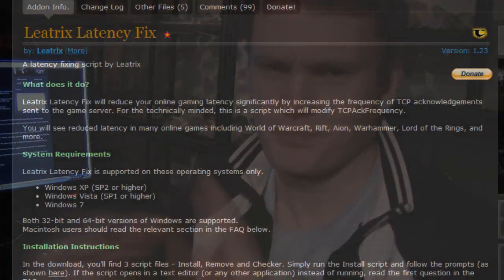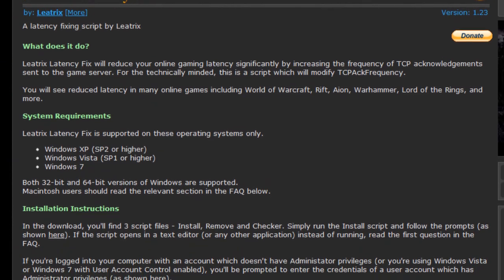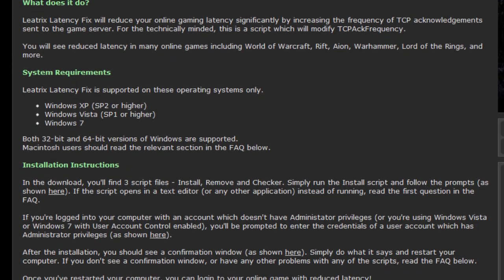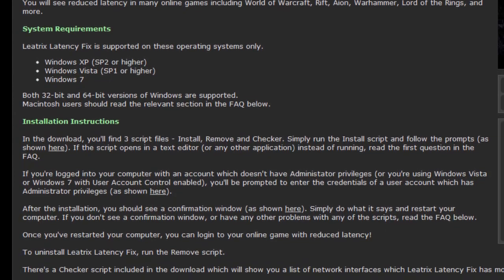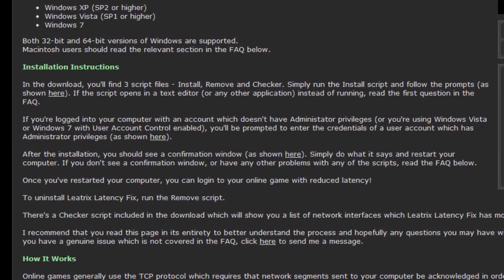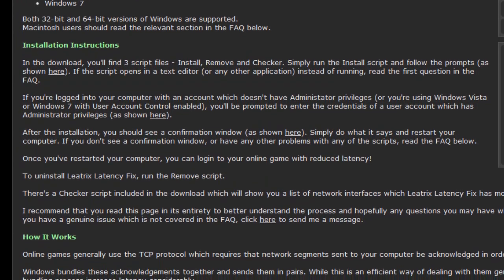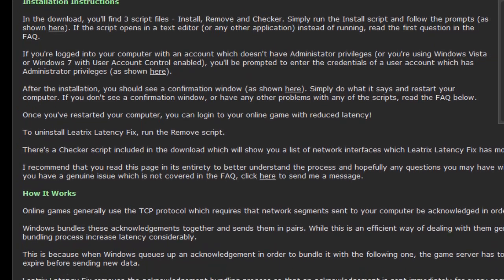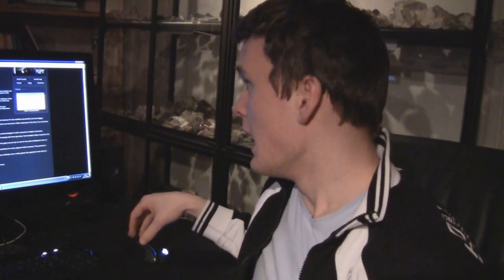How to fix World of warcraft lag/latency(and mmorpg in general)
Struggling with latency? Playing at 150ms or more? Leatrix will probably help you cut that ms in half!